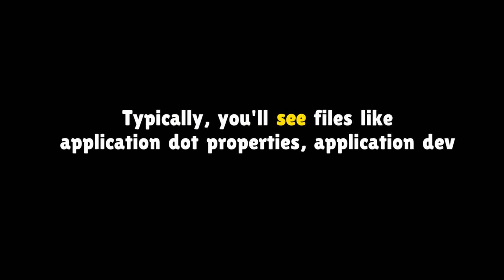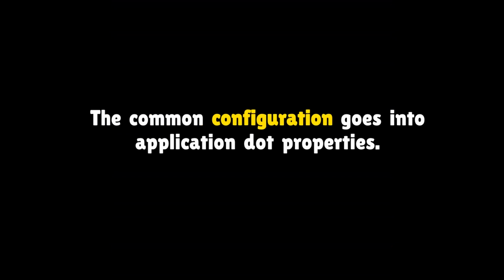Spring boot profiles